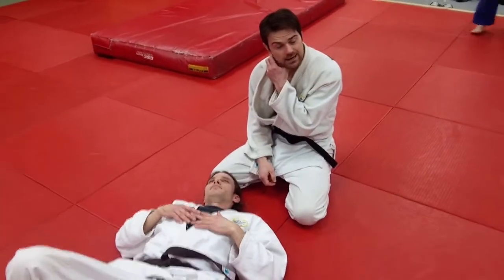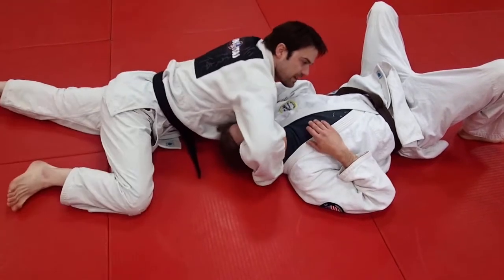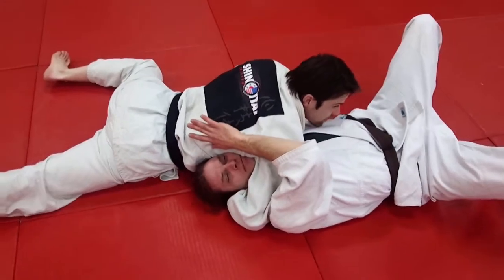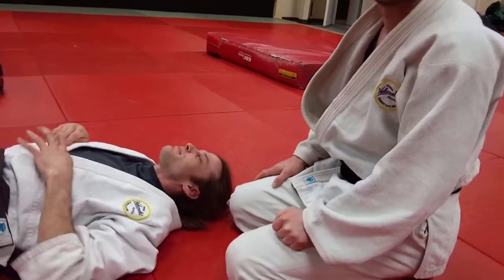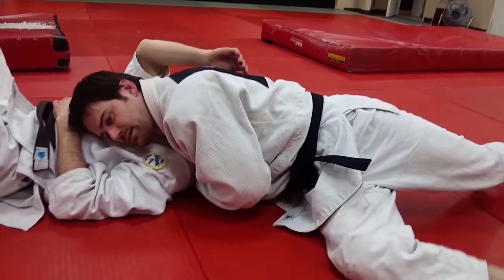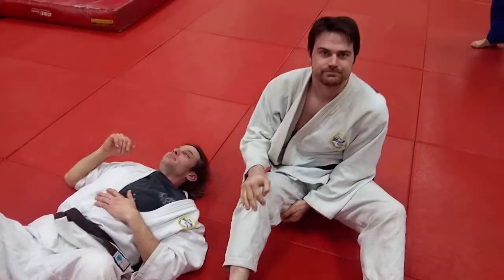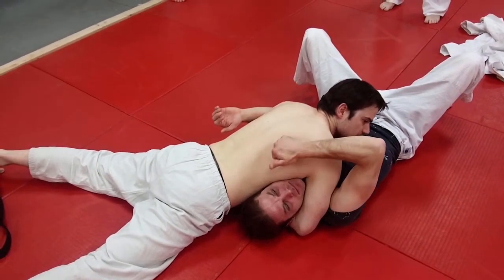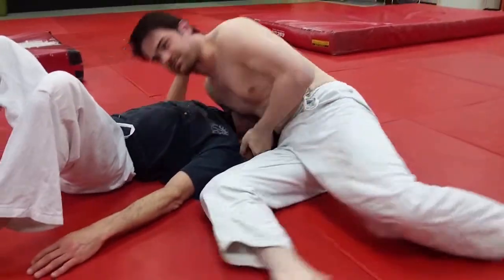North South Hadaka Jime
This is an effective application of Hadaka Jime (Naked Choke) from the north-south position or Kami Shiho Gatame (Upper 4-Corner Hold). As with every effective choke or strangle, this is sneaky and has a high ratio of success. This is effective in both "gi" and "no gi" situations.  Demonstrated by Derrick Darling with Aric Weaver.